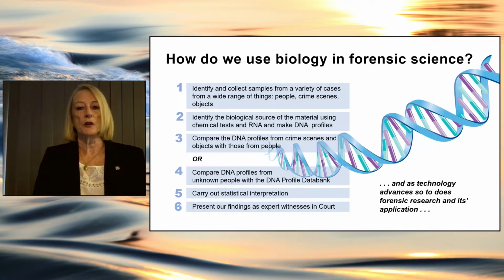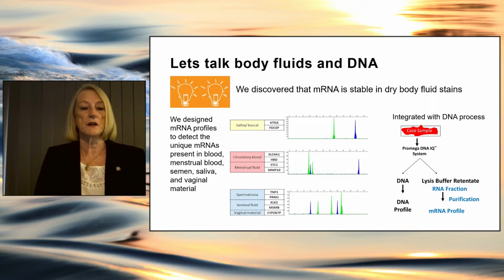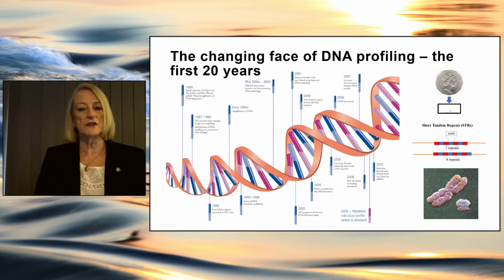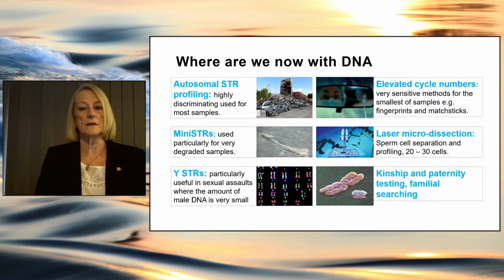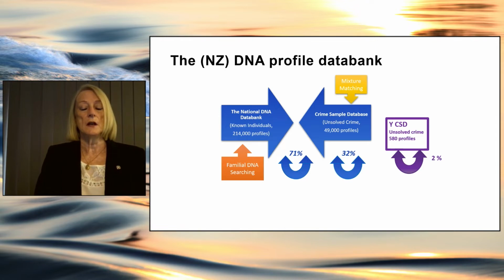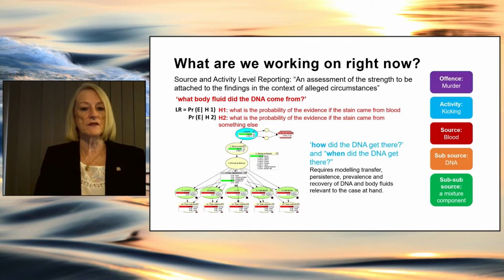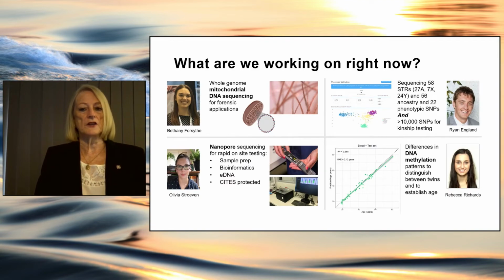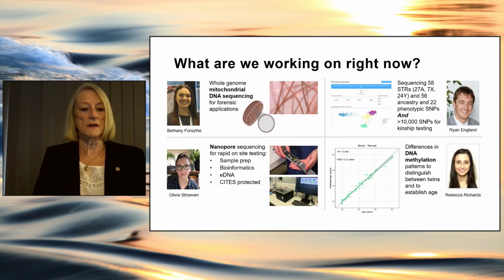Associate Professor Sally Ann Harbison MNZM FRSNZ - Forensic Genetics Applied to Crime Investigation